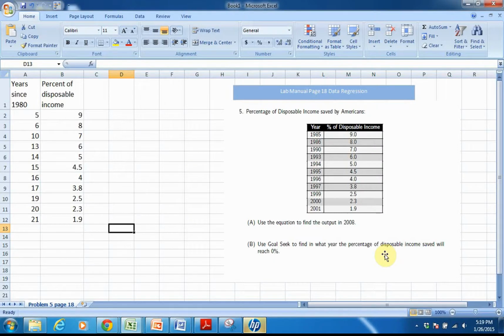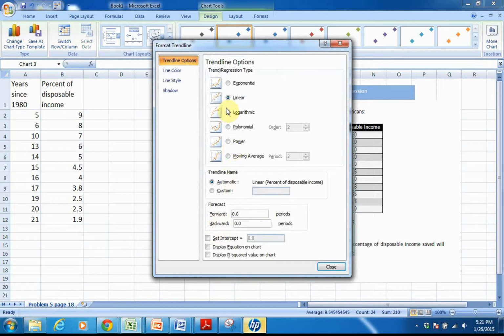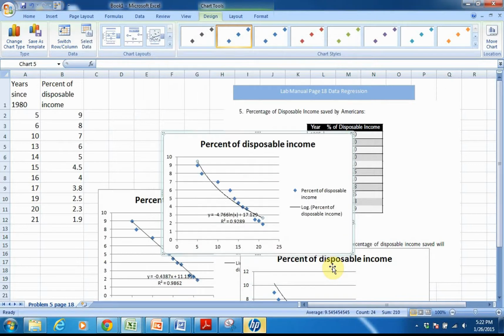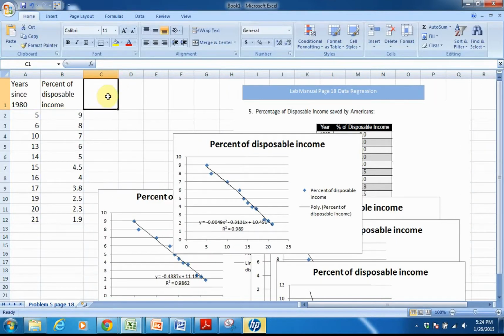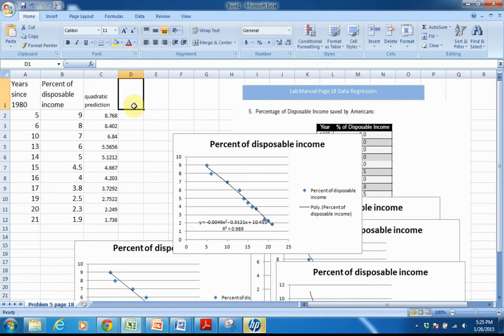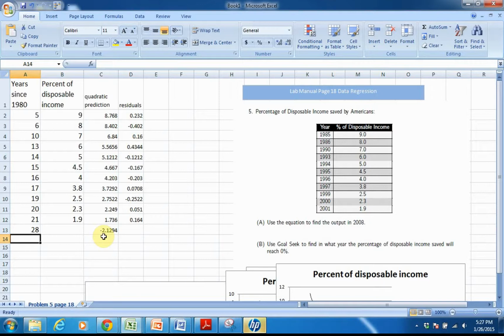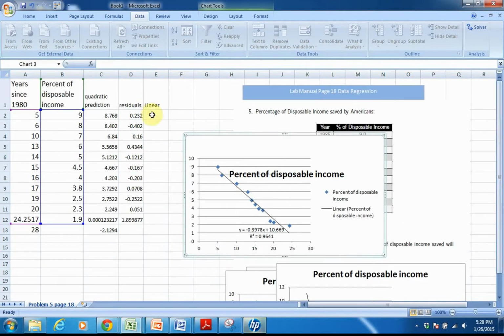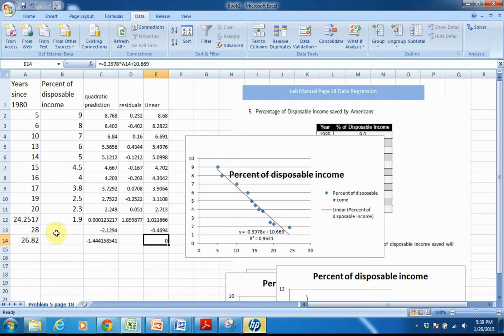MAT 263 Lab Manual Regression Page 18 #5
MAT 263 Regression